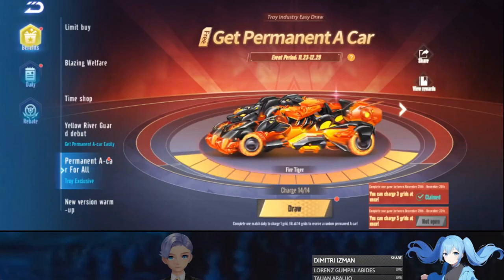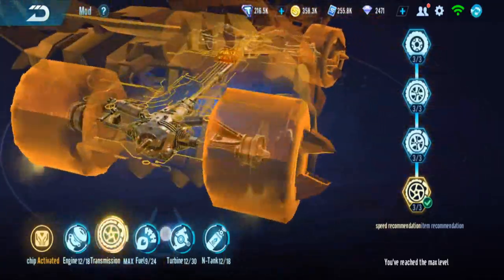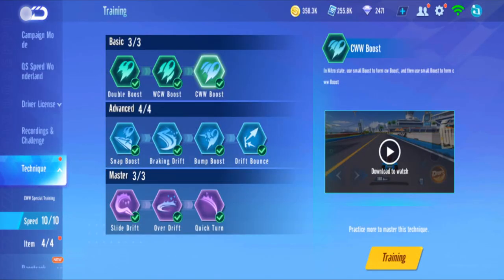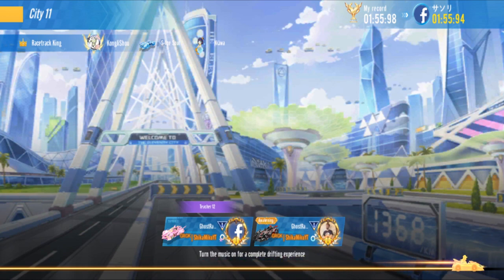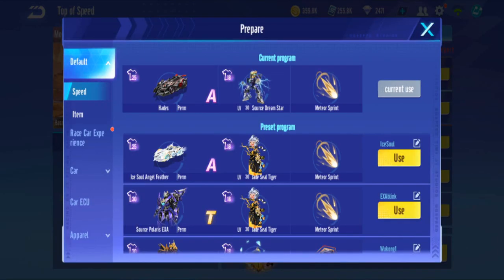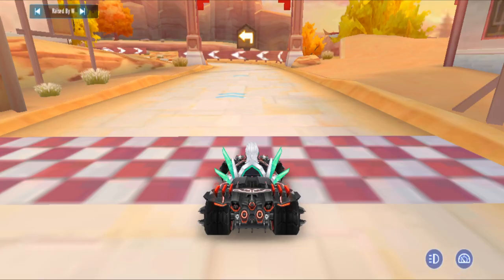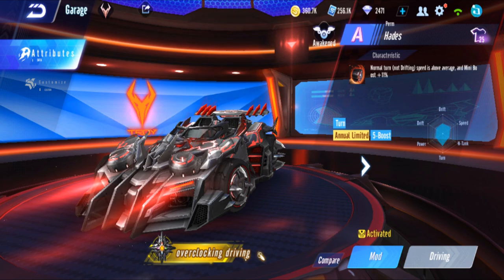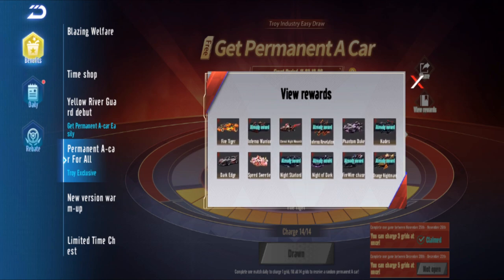I GOT FREE PERMANENT HADES - Review Hades With Awakening 【Garena Speed Drifters】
bonus at the end of the video.